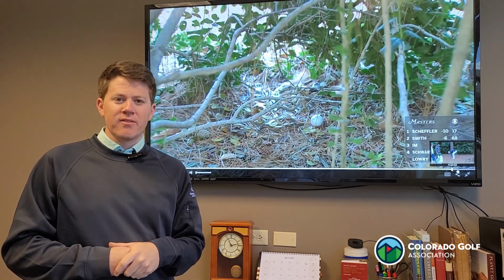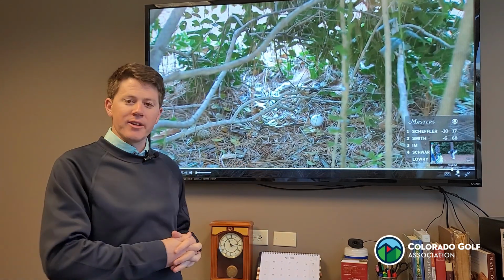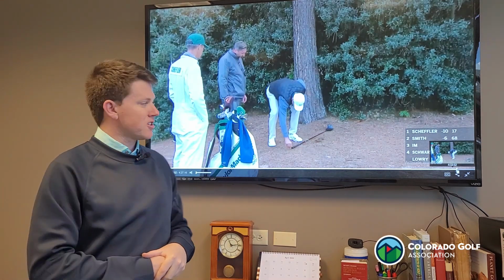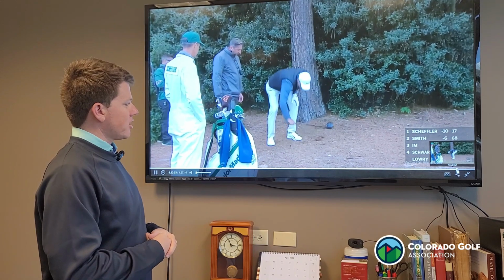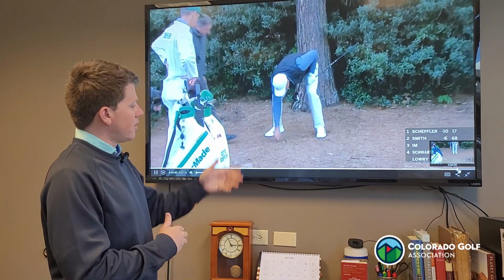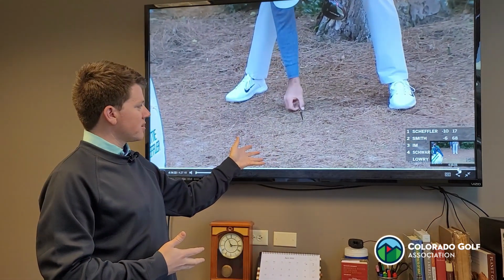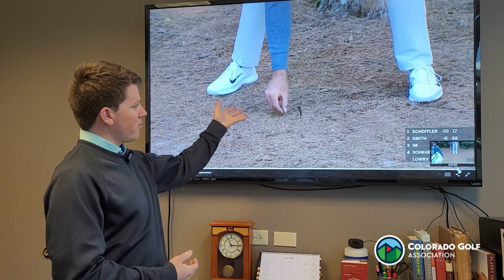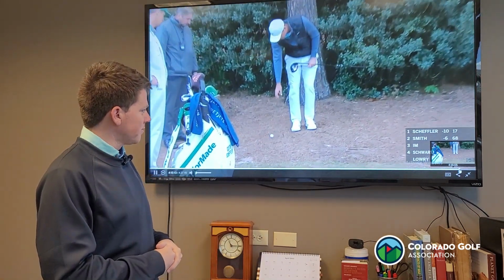Scheffler's Ruling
CGA Director of Rules and Competitions Lewis Harry walks us through all the ruling scenarios and procedures that Masters Champion Scottie Scheffler went through when he found his ball deep in the shrubbery on hole 18 in round 3.